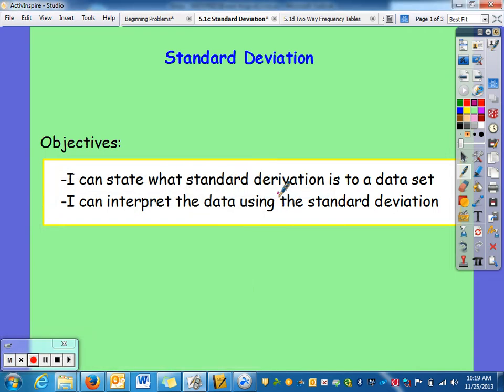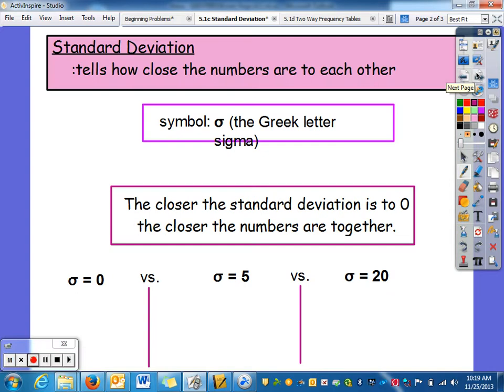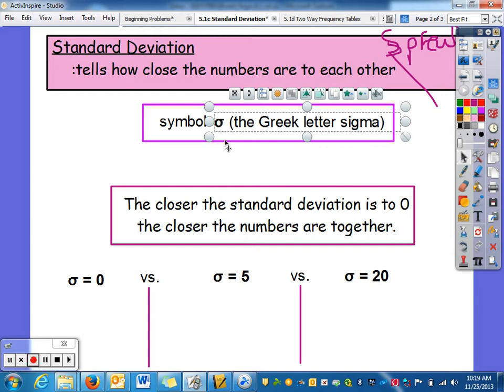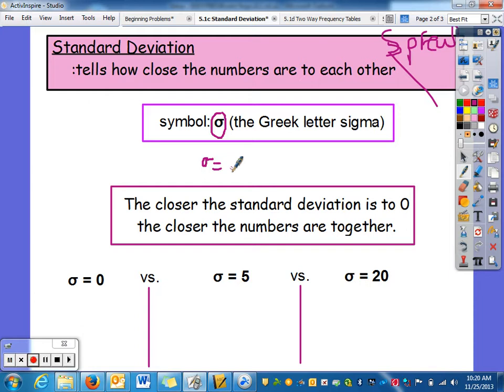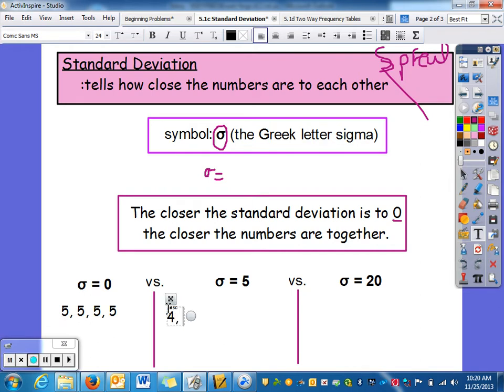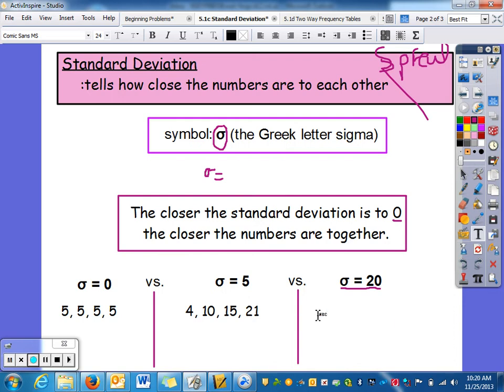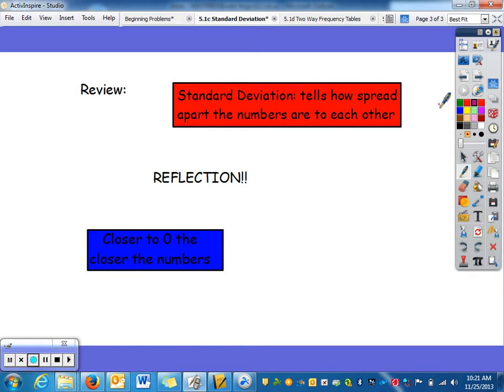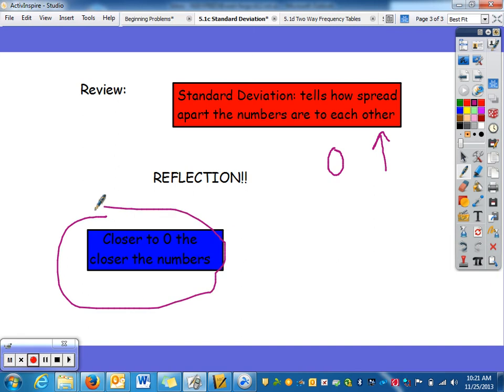Algebra 5-1c Standard Deviation